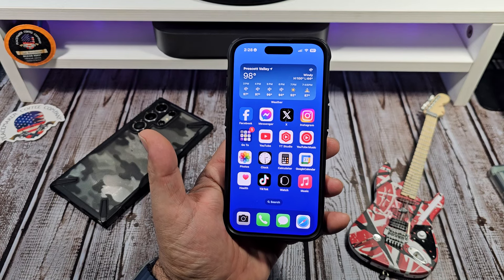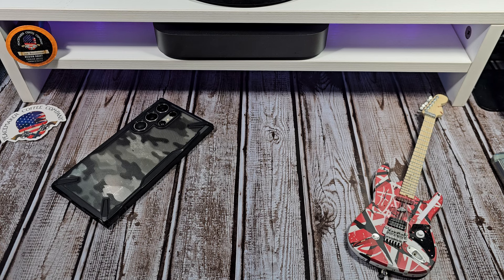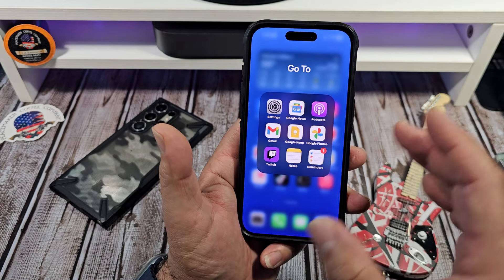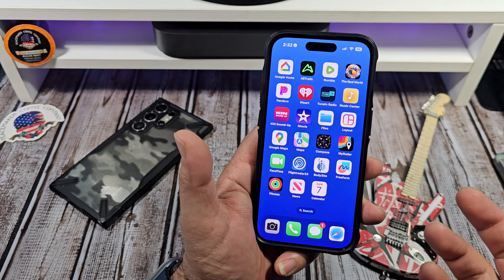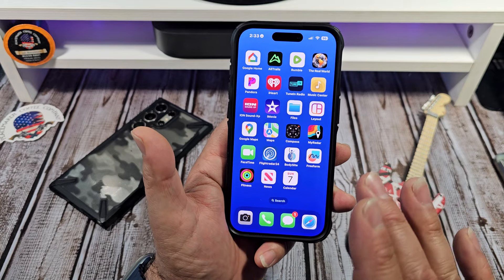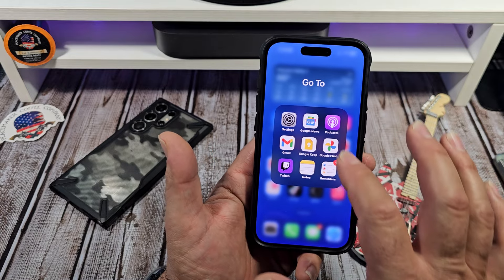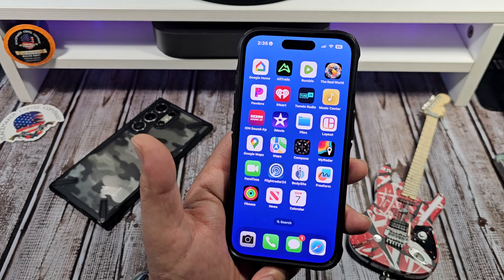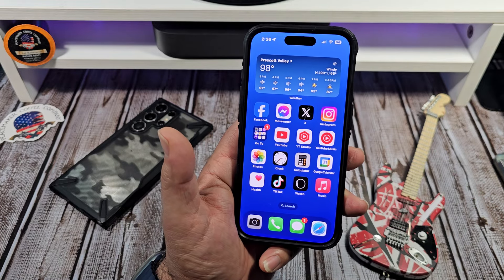Google Apps vs Apple Apps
In this video I'm going to give an explanation as to why I use certain Google Apps on my iPhone and why I use certain Apple apps on my iPhone.